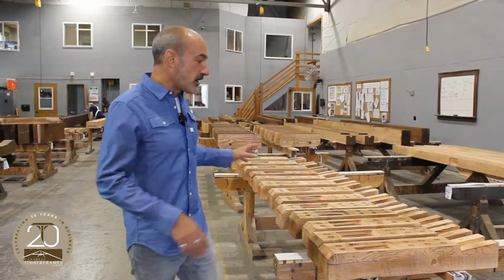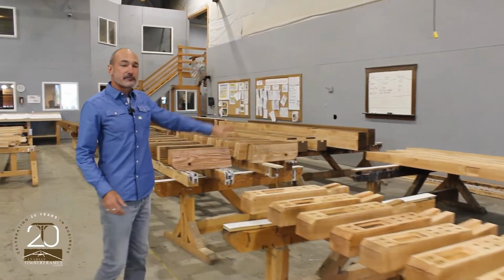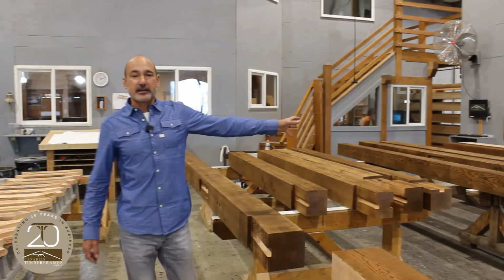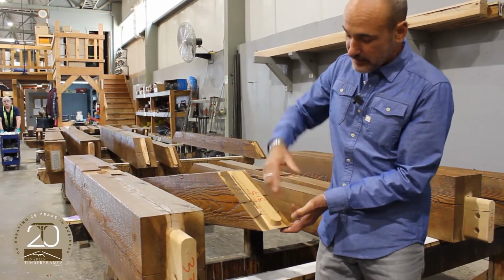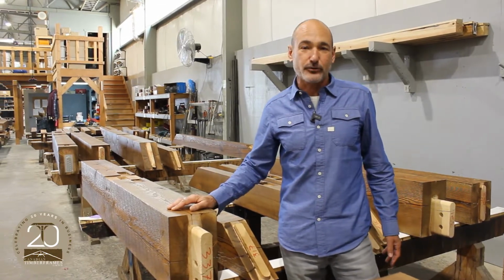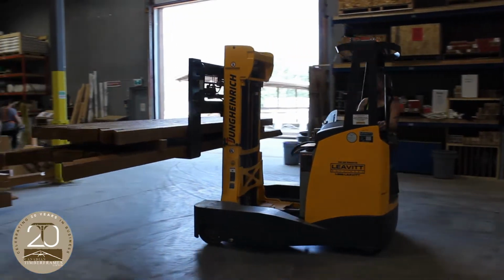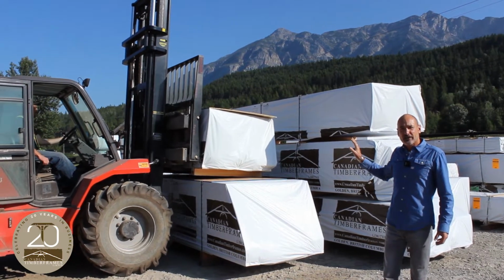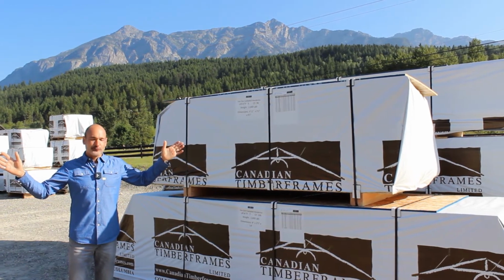Lake Erie Timber Frame Project Going Through Production at CTF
President Jeff Bowes explaining the different stages of production as this Port Dover, ON project moves from the burn and brush treatment through to staining and shipping.